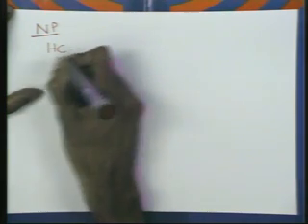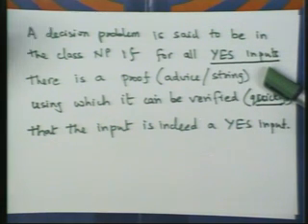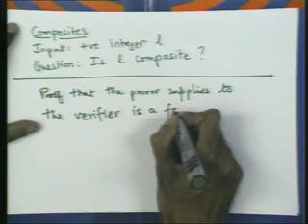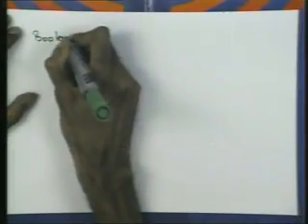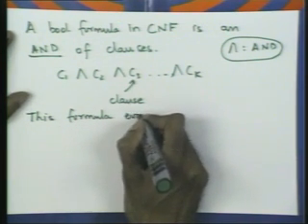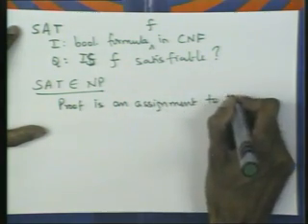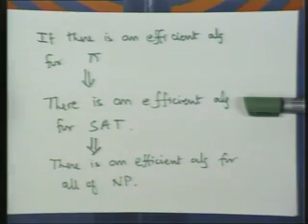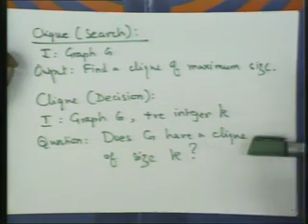Lecture - 28 NP-Completeness - III